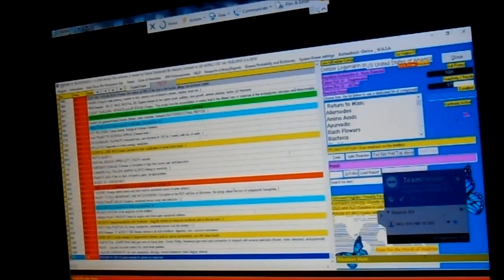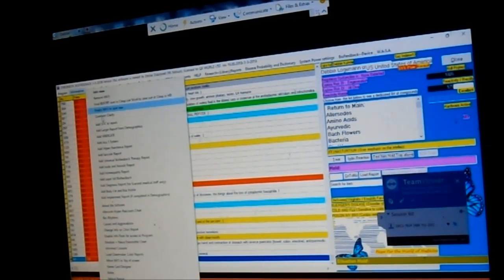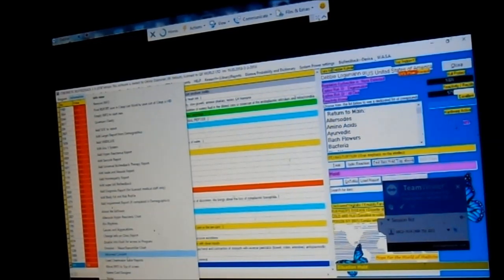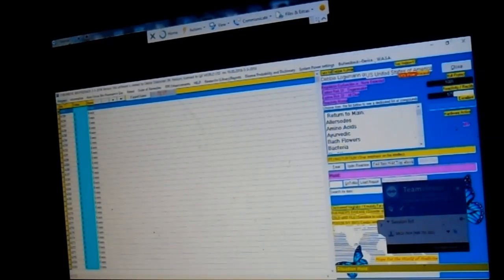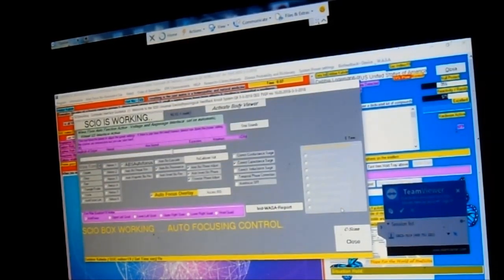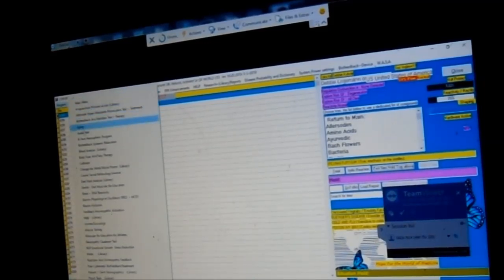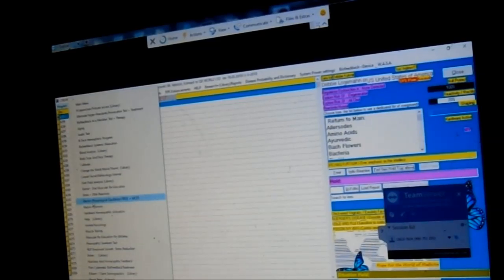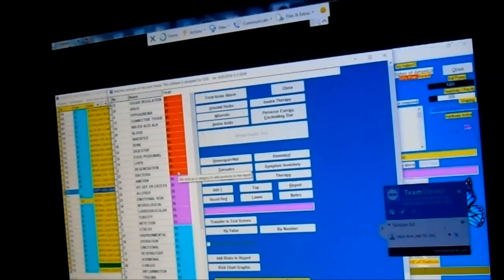Quantum Biofeedback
Keep it simple working from the main pages. Ask about tech support or therapy. 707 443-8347 bastech72588 @ gmail